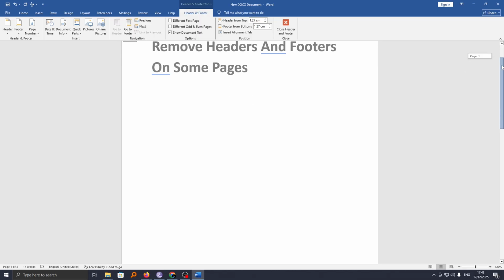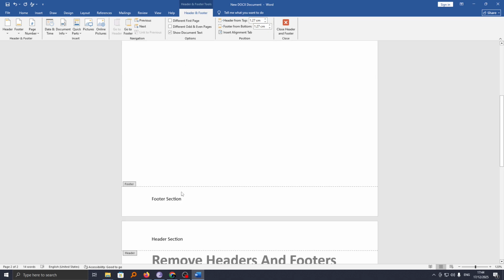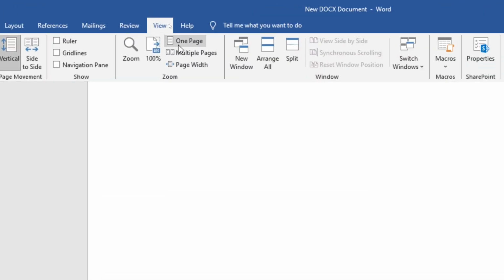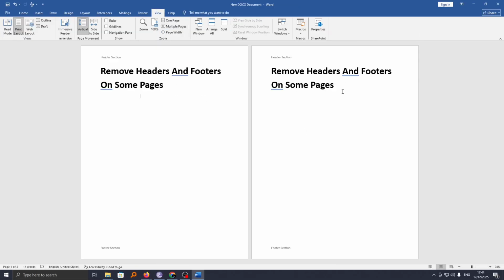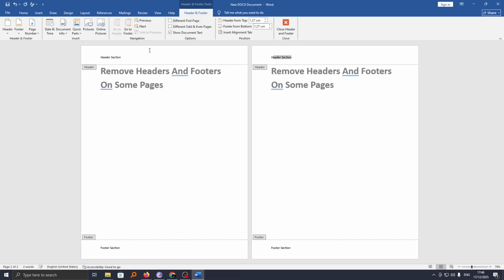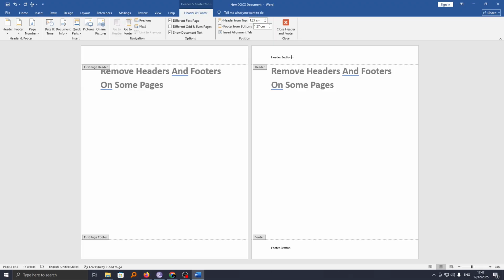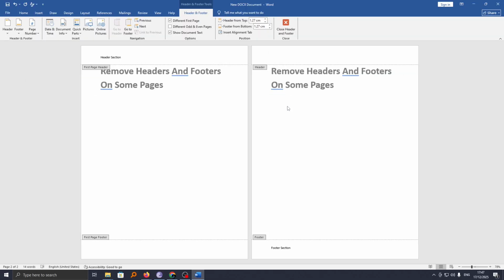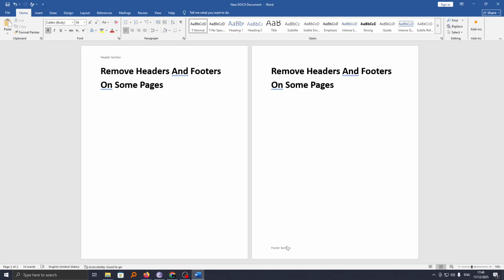How To Remove Headers And Footers On Some Pages In Word Document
In this video, you’ll learn how to remove headers and footers from specific pages in a Microsoft Word document. We explain how to use section breaks and header/footer options so you can customize formatting on selected pages without affecting the entire document.